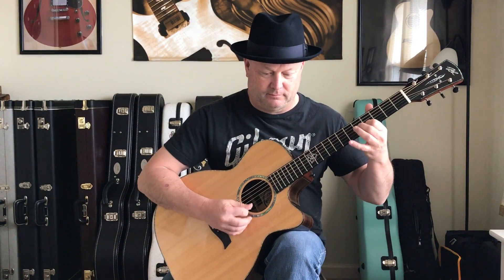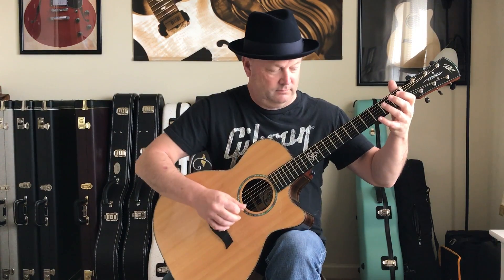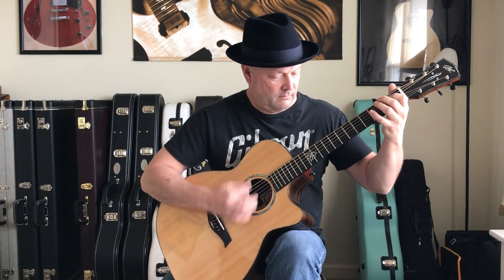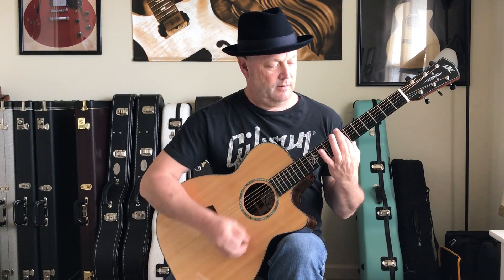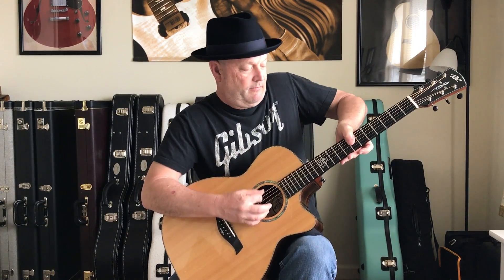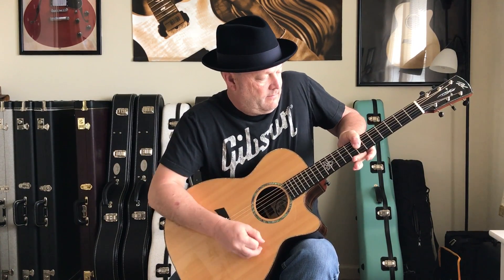She Talks To Angels - tutorial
This video shows how i play a classic from The Black Crowes...thanks for checking it out!